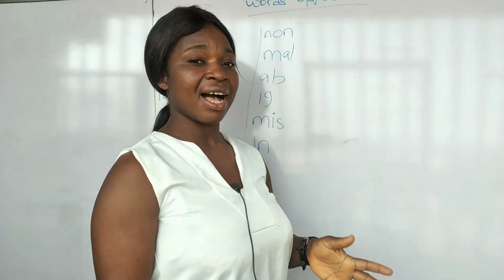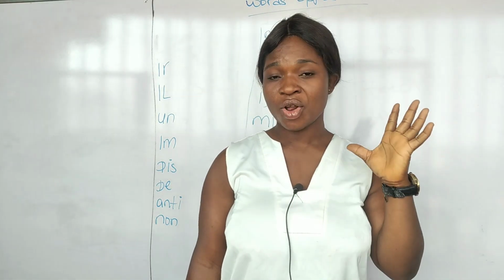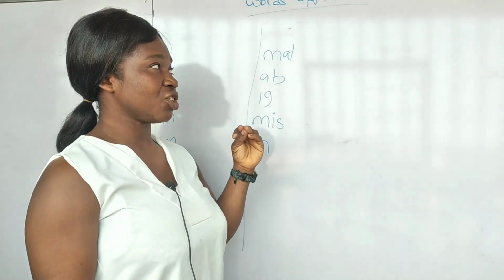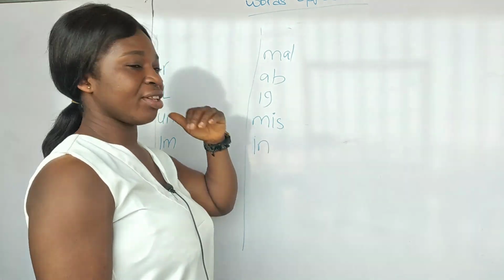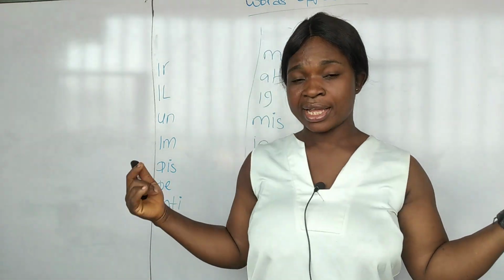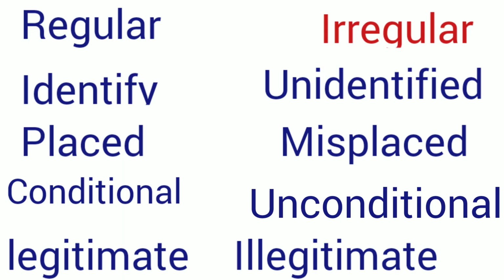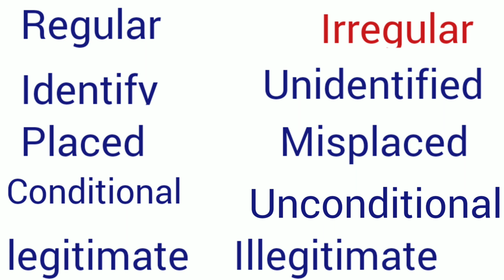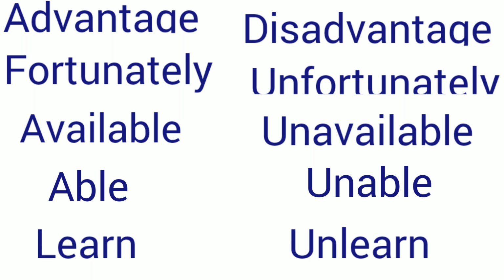Words Formation/Words Class Adulteducation /Learn How To Read End Write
Words Formation/Words Class Adulteducation /Learn Words Formation/Words Class Adulteducation /Learn How To Read End Write
Speak right and master the usage of words  in English# language lesson 8 To Read End Write